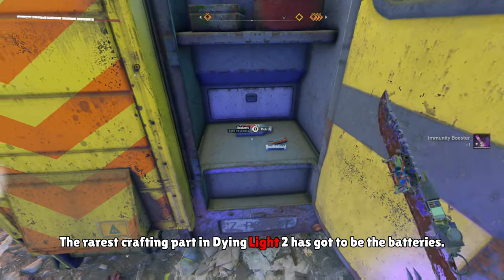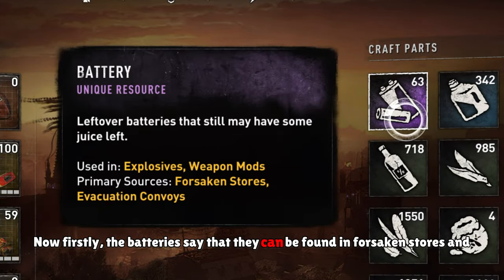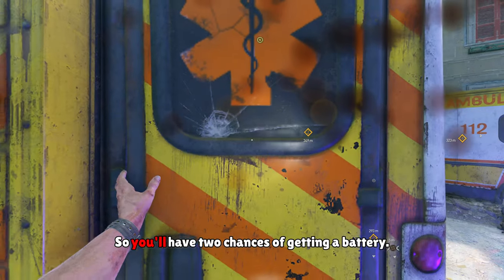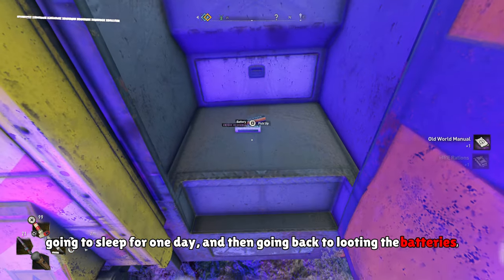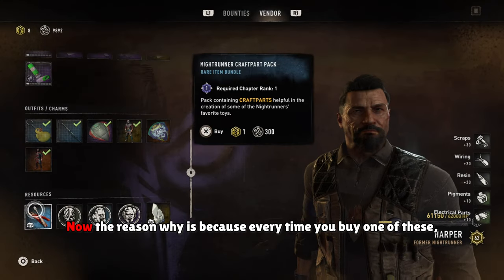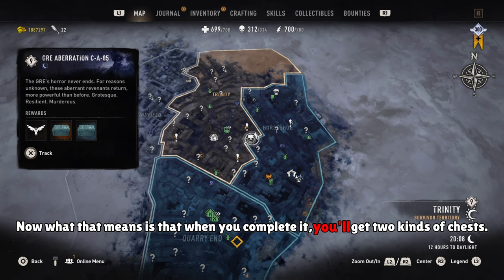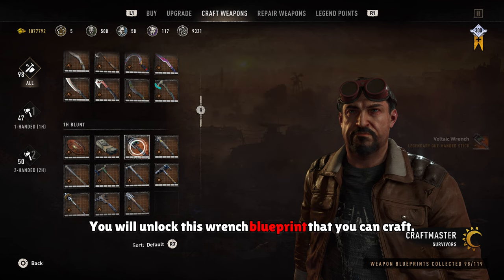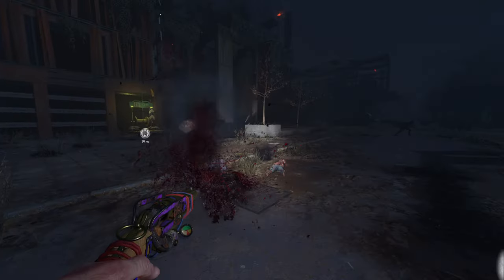Best Ways To Farm Batteries in Dying Light 2!!! ,Dying Light 2 Batteries